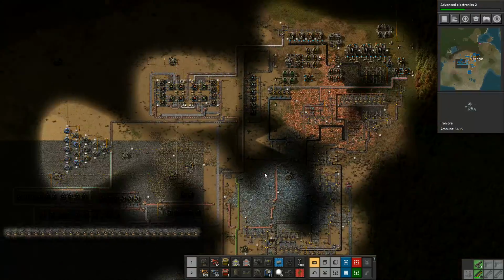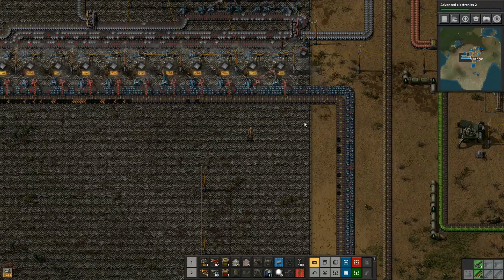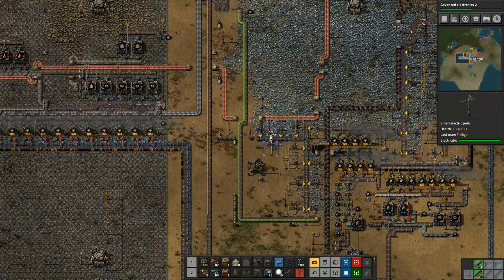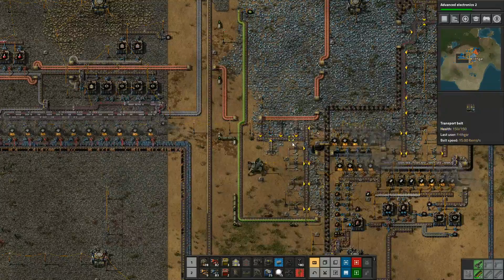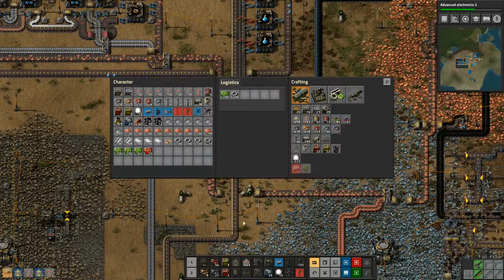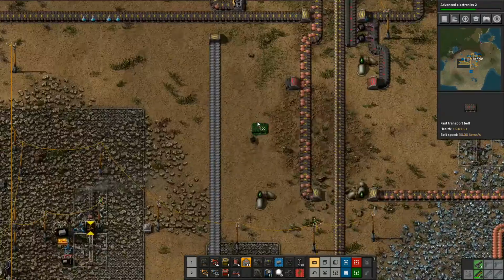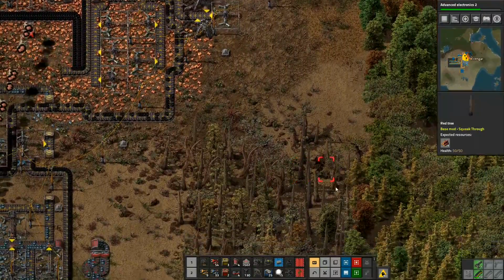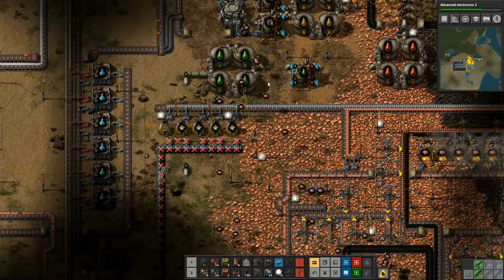Factorio Million Robot Challenge #32: Solid Fuel!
We're producing lots of solid fuel, so we may as well start using some of it elsewhere in the factory as it's not something we're going to run out of any time soon!

1. Reach one million active robots to win
2. Cover the whole map in trees
3. Lots of water cover, but not so much that makes enemies useless
4. Large starting area to allow us to get established
5. Very rich resource patches, but also very spread out

Launceston
PL15 0BT
United Kingdom